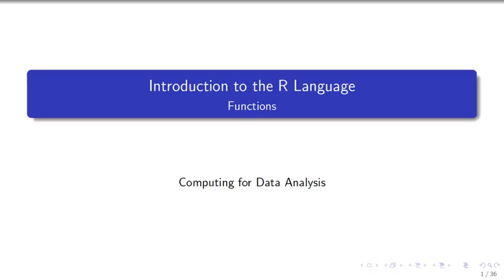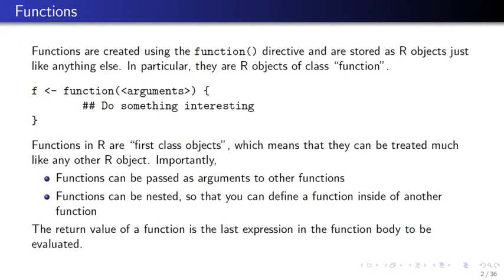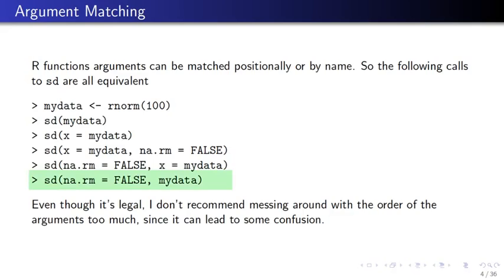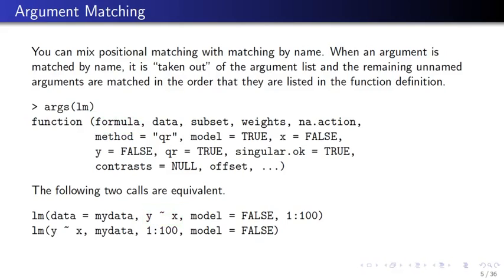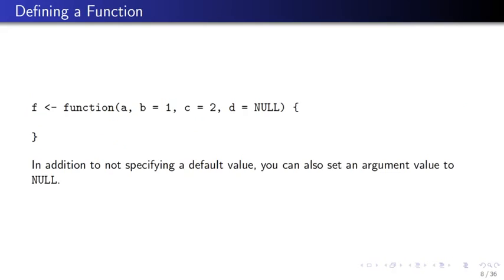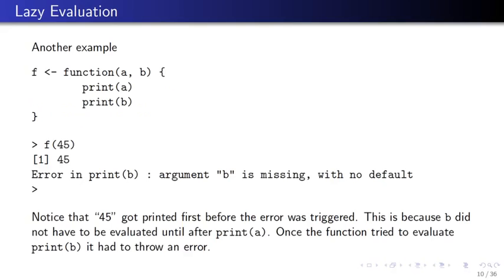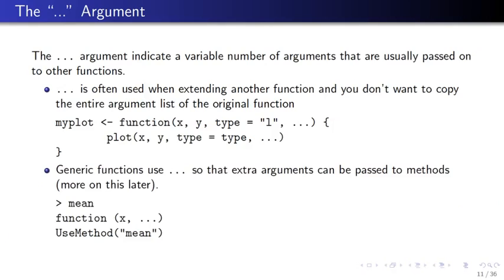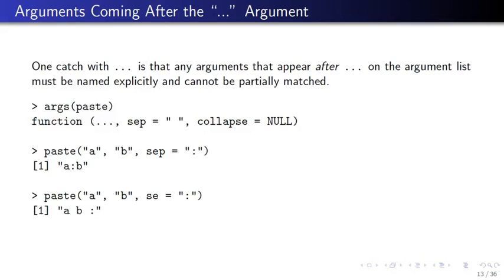3 2 Functions in R